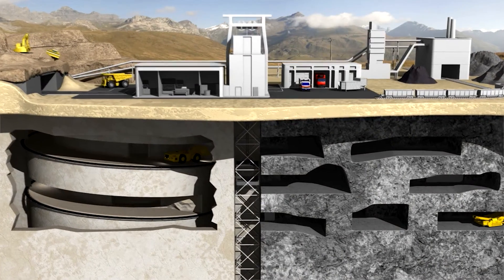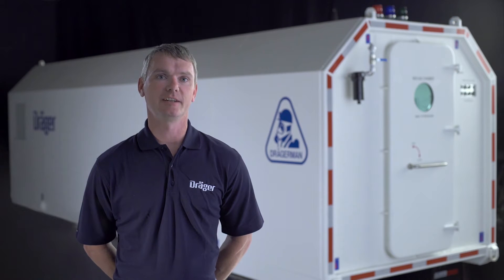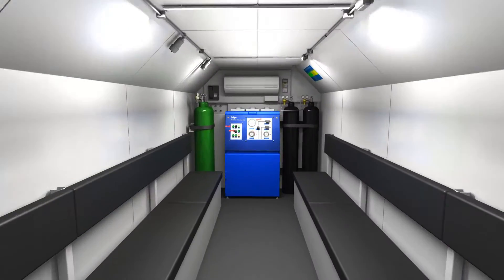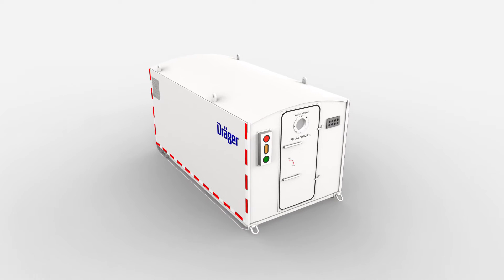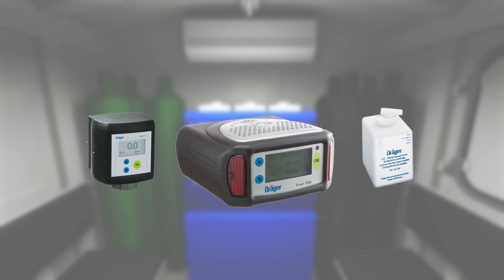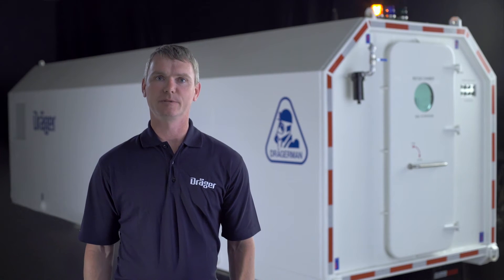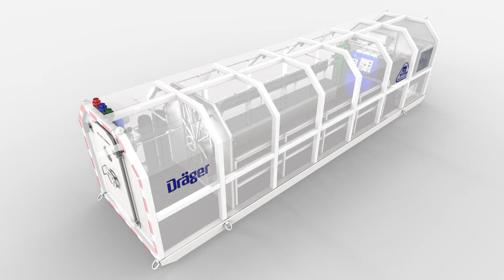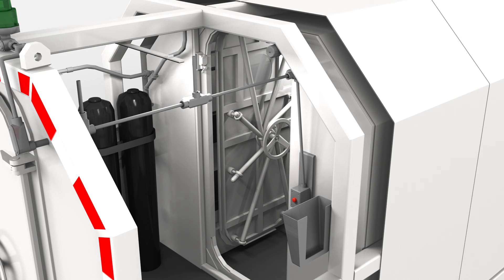Dräger Mine Refuge Chamber Portfolio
Two mining chamber concepts, various opportunities, one goal: Maximum safety. Dräger mine refuge chambers adapt fully to meet your safety and mine requirements, and local standards. Dräger has decades of experience in the development of refuge chambers for metal/non-metal underground mines. In close cooperation with our customers, we are able to tailor refuge chamber solutions to meet the mine requirements, safety philosophies and strategies. This video shows the various options you have with Dräger mine refuge chambers.